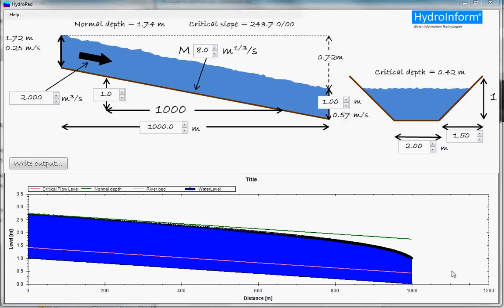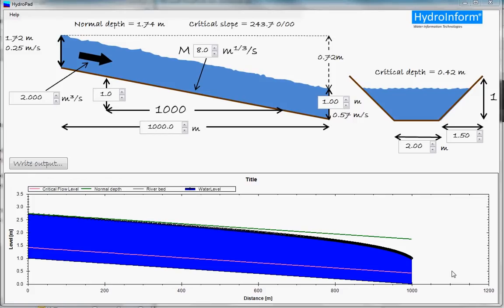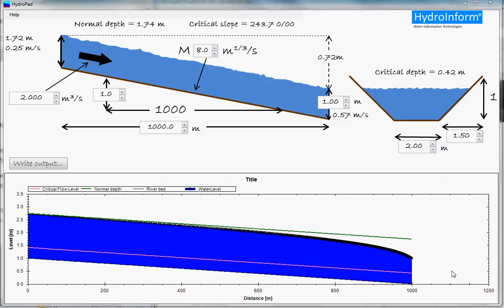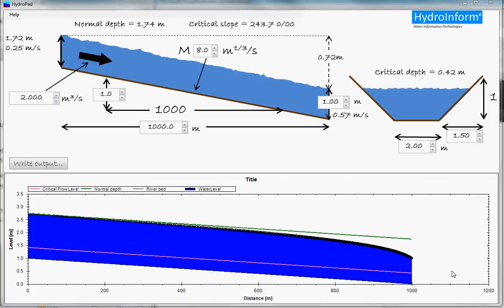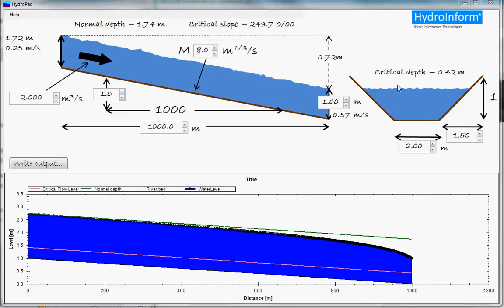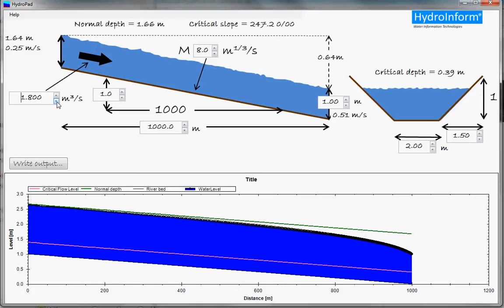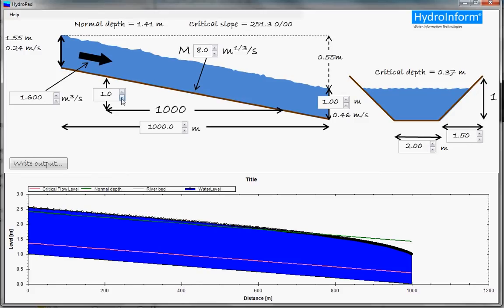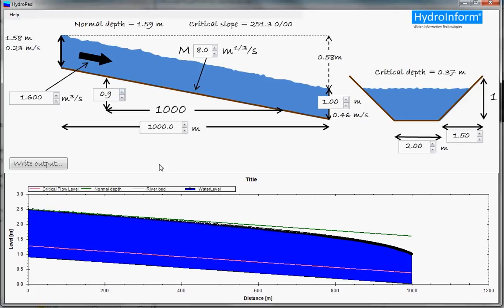HydroPad Demo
HydroPad -- more than back-of-the-envelope calculations.

Some hydraulic calculations can be made fairly quickly using ordinary hand calculations or by table lookup, but you quickly find yourselves in a situation where there are no explicit solutions for the equations to be solved. Hence, even for simple problems, you may resort to the use of complex numerical models. Such models are typically designed for complex systems and therefore often difficult to use and expensive to acquire.

The idea behind HydroPad is to create a tool that can be used when paper and pencil is no longer enough, but where the use of conventional hydraulic models is overkill.

HydroPad 1.0 calculates hydraulic key parameters and water levels for a prismatic channel with a trapezoidal cross-section for steady state and sub-critical conditioners.  HydroPad shows the calculated values ​​immediately after a parameter is changed. In this way you quickly get a good feel for the importance of the different parameters.